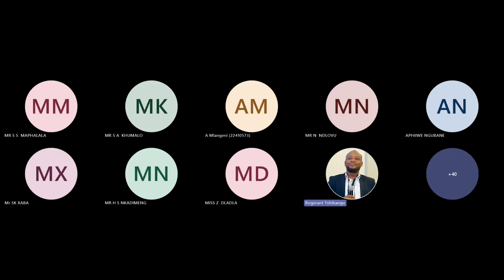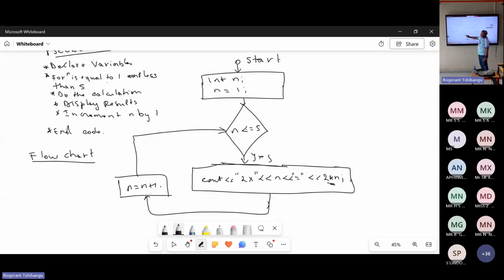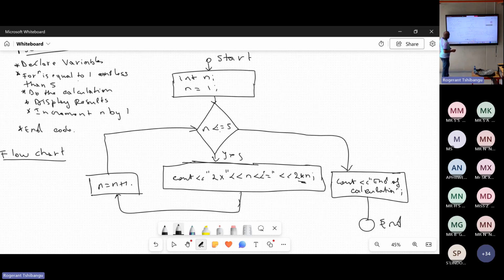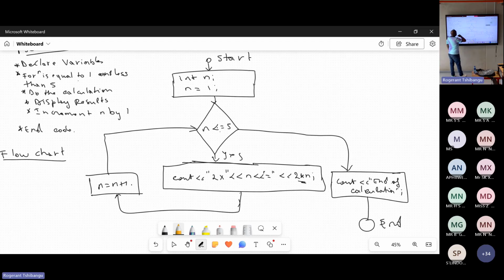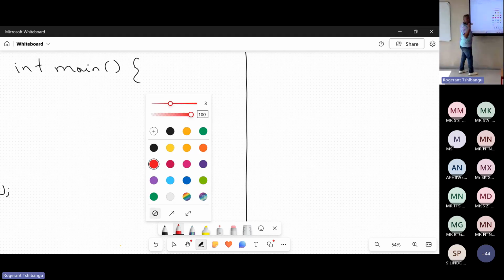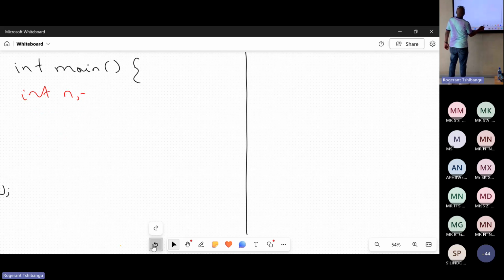For Loop second part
This video is covering a for loop